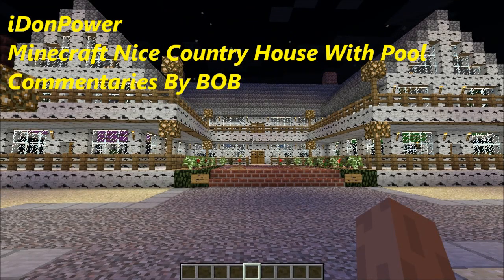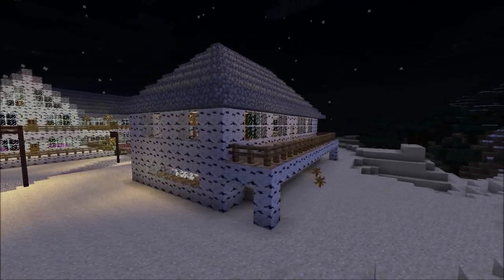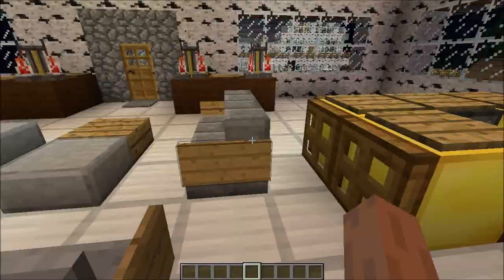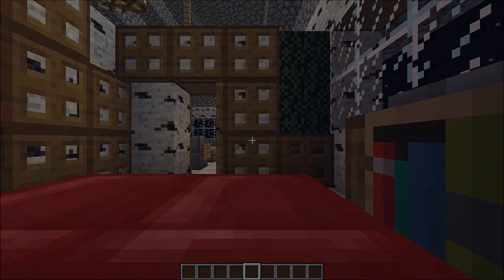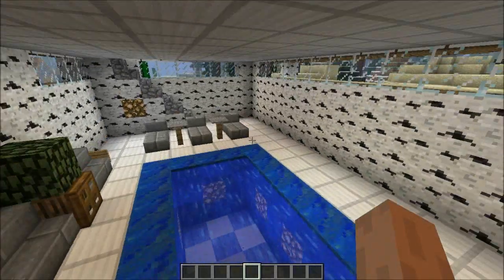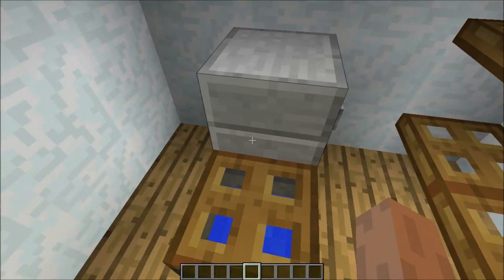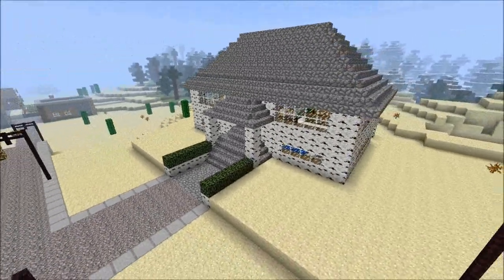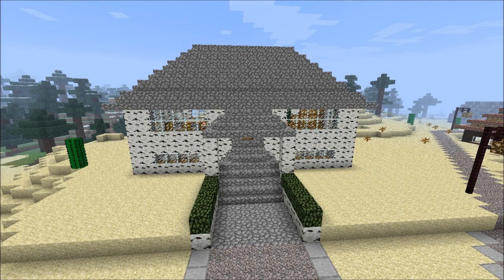Minecraft Nice Country House With Pool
Minecraft Nice Country House With Pool. A nice tow Floors Small House With Pool In It, Nice Decorations,